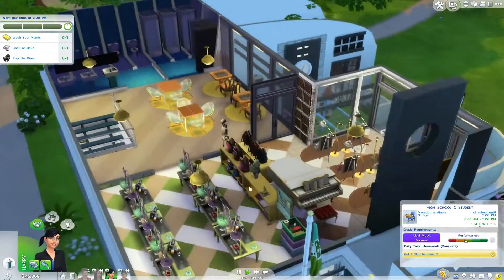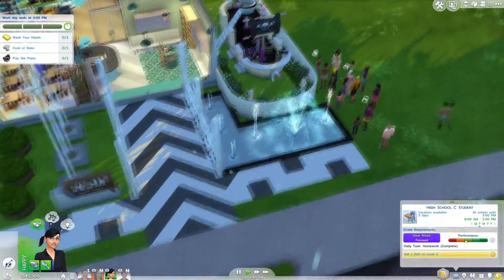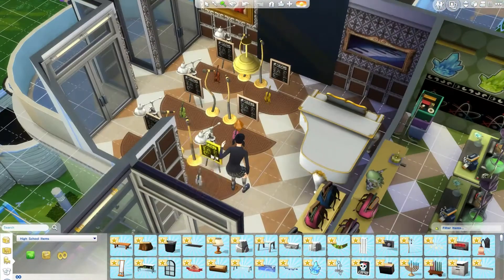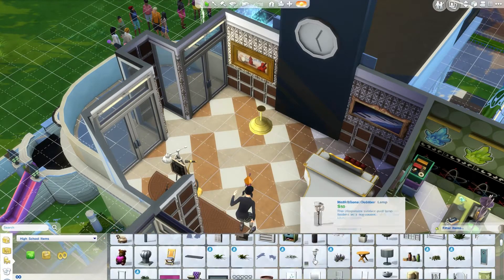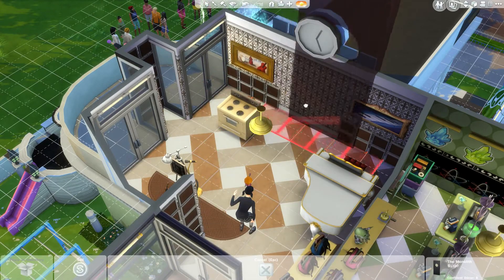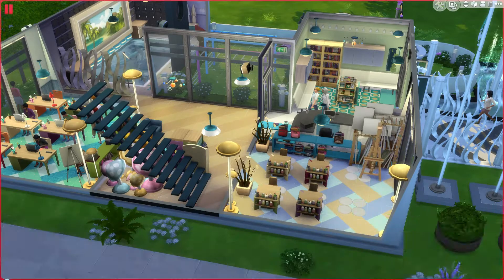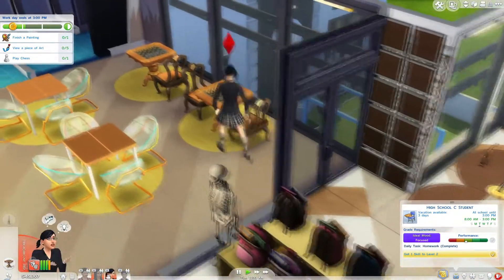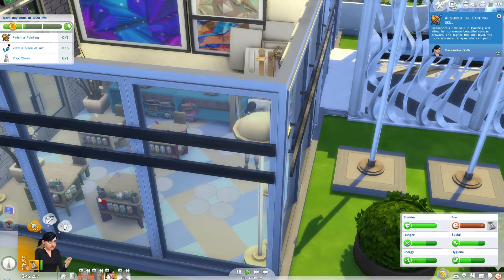Sims 4 - Mod Review - Go to school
Did you find this video helpful, entertaining or both?

► Links! ►

► G2A Game shop for all your online gaming needs!!!

► About Shillianth: Based in Sydney, Shillianth is an Aussie Girl Gamer who enjoys playing Simulation games including TheSims, SimCity, Warcraft (WOW), Diablo (D3), CitiesSkylines, DungeonDefenders, Bastion, Torchlight, Trine, MarvelPuzzleQuest, MarvelHereos, GuildWars, OrcsMustDie (OMD). The Shillianth channel is mainly Tutorial videos as well as LetsPlay, WePlay where her husband joins in and Blogs. Machinima Myrti and Torben as well as putting up ASMR (AutonomousSensoryMeridianResponse) and OddlySatisfying videos.